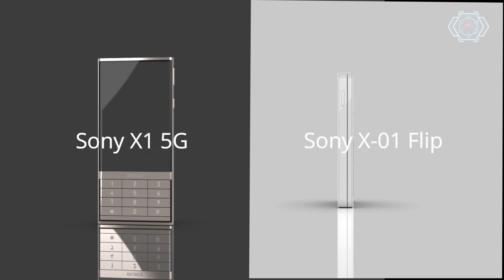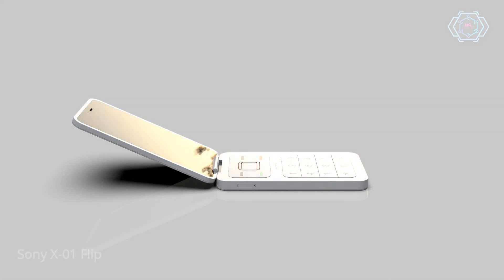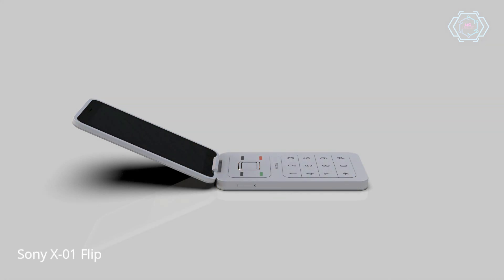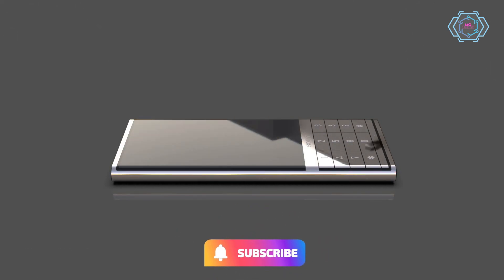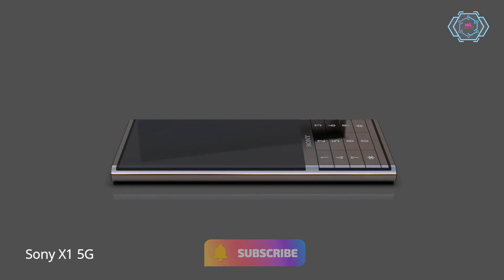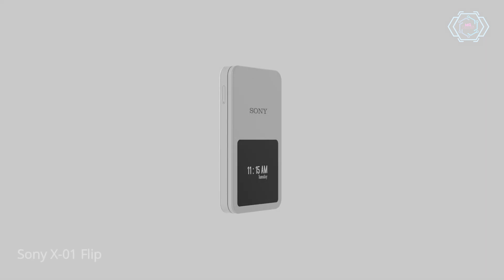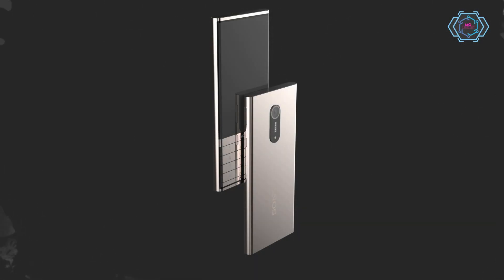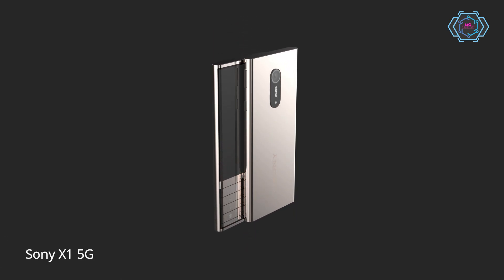Sony X1 5G & Sony X- 01 Flip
The Sony X1 features a compact and sleek design, making it easy to hold and carry. Its elegant and minimalistic aesthetics reflect Sony's commitment to quality and style. With its user-friendly interface and tactile keypad, the Sony X1 ensures comfortable navigation and effortless typing.

Enjoy faster data speeds for browsing the web, sending messages, and staying updated on social media. With 5G capabilities, the Sony X1 keeps you connected wherever you go, ensuring a seamless online experience.

Make and receive calls with crystal-clear audio quality on the Sony X1. The device is designed to provide reliable call connections, ensuring you can have clear conversations even in noisy environments.

Send and receive text messages effortlessly using the Sony X1's tactile keypad. The well-spaced keys offer a comfortable typing experience, allowing you to communicate with ease. The device also supports predictive text input to enhance your messaging efficiency.

Capture candid moments with the Sony X1's integrated camera. While the camera specifications may vary, it allows you to capture basic photos and videos to preserve memories on the go. From spontaneous snapshots to simple video recordings, the Sony X1 ensures you can capture moments as they happen.

Sony X- 01 Flip

The Sony X-01 Flip features a premium and compact design, making it a stylish accessory that fits comfortably in your hand or pocket. Its innovative flip mechanism adds a touch of nostalgia while providing a practical way to protect the screen when not in use.

Enjoy faster download and upload speeds, smoother video streaming, and improved online gaming.

Make and receive calls with crystal-clear audio quality on the Sony X-01 Flip. The device is designed to provide excellent call clarity, ensuring you can have uninterrupted conversations, even in noisy environments.

Send and receive text messages effortlessly using the Sony X-01 Flip's tactile keypad. The well-spaced keys offer a comfortable typing experience, allowing you to communicate with ease.

Capture every moment in stunning detail with the Sony X-01 Flip's advanced camera system. The device boasts a high-resolution main camera, an ultra-wide lens, and cutting-edge image processing capabilities. Whether you're capturing breathtaking landscapes or precious memories with loved ones, the Sony X-01 Flip delivers exceptional image quality.